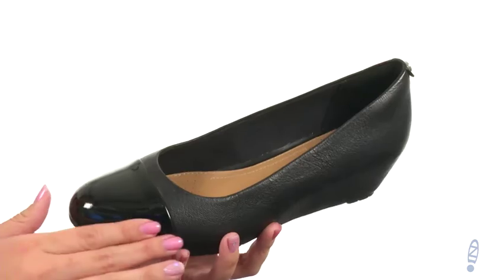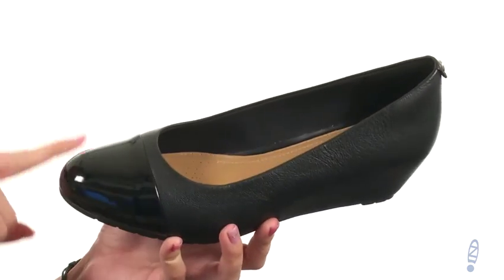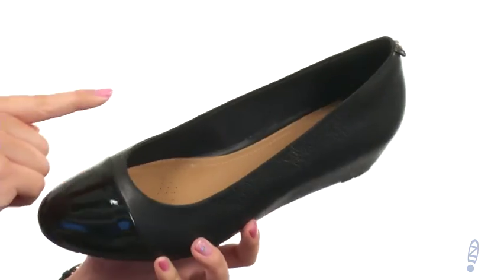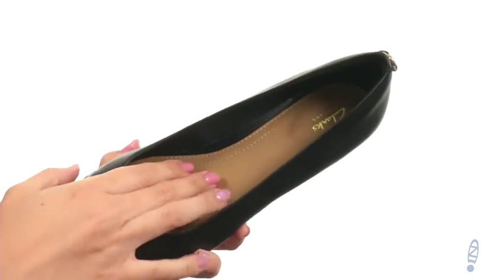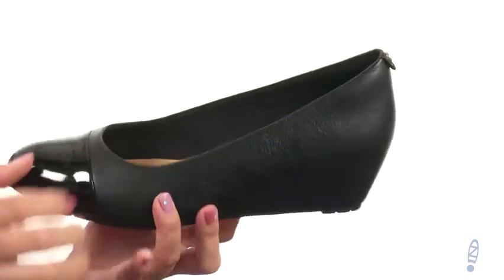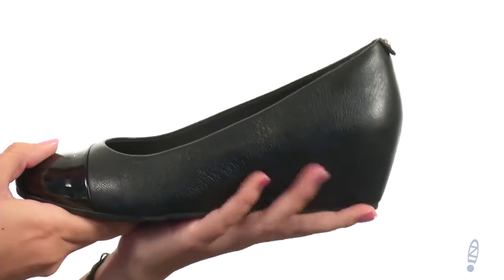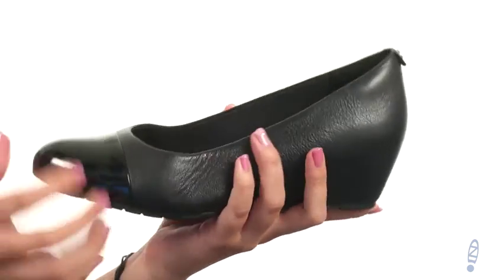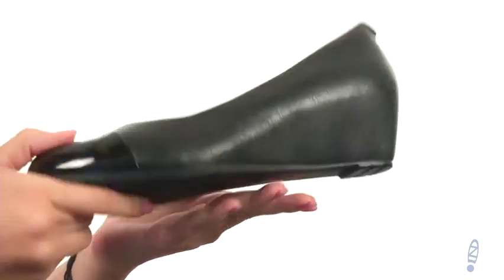Giày đế thấp Clarks Vendra Dune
Giày đế thấp bấm mua ngay tại Vendra Dune là một phần của bộ sưu tập nghệ thuật Clarks®.Nếu bạn đang thèm muốn nhiều phong cách hơn, thoải mái hơn, hãy trượt vào cồn Vendra và chống lại những thứ của bạn hơn bao giờ hết! xây dựng trơn trượt.